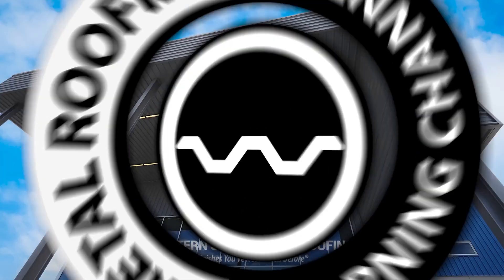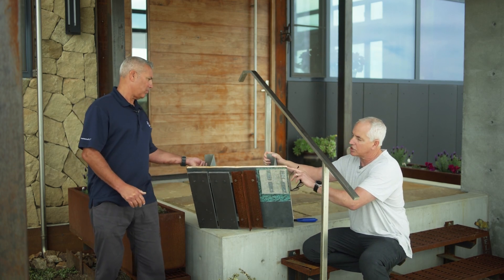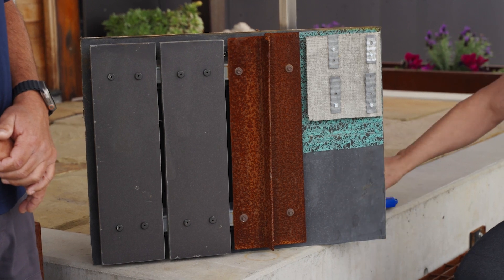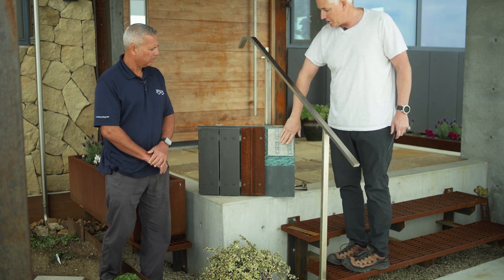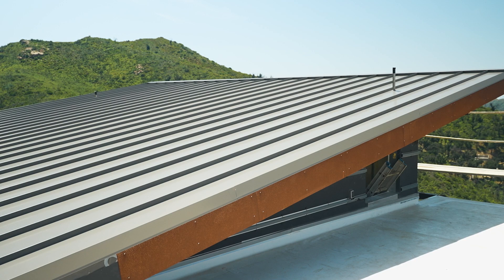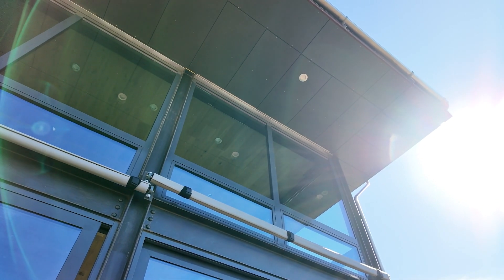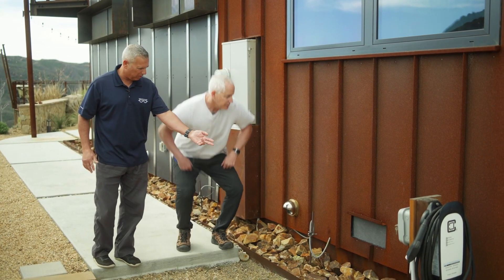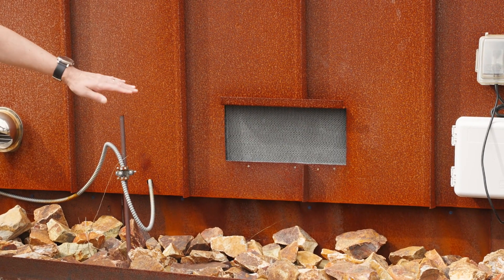Materials for a Fire-Resistant Home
Join us as we discuss materials that were utilized for a fire-resistant home. After losing his home in the Woolsey fire in Malibu, John was determined to rebuild with the use of zero fire propagation rated materials. From metal roofing and non-combustible siding to triple pane windows, John shows us a mockup of his build.

If you already have not purchased your metal roofing or wall panels, give us a chance to bid your job. Save 15% to 50% with our manufacturer direct pricing and great customer service. Inexpensive delivery anywhere within the United States.